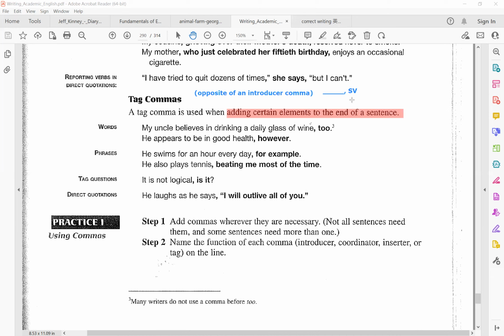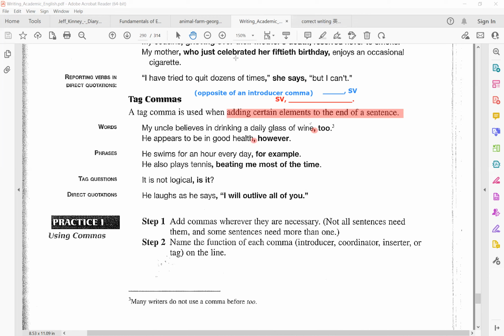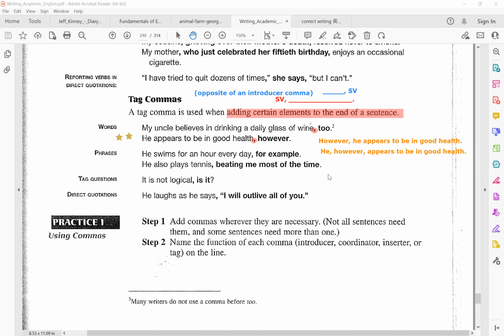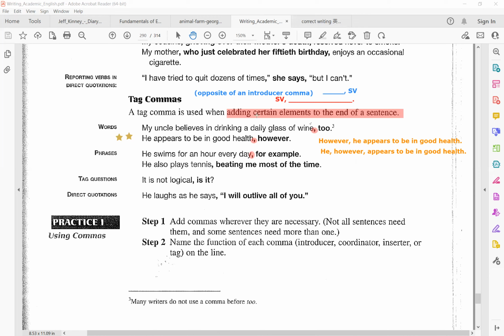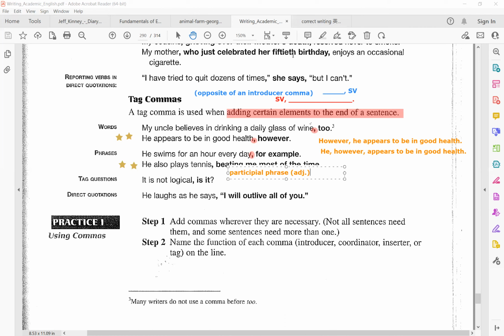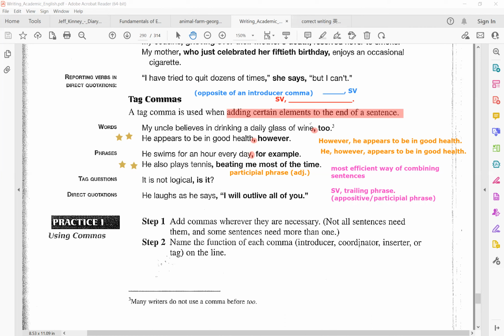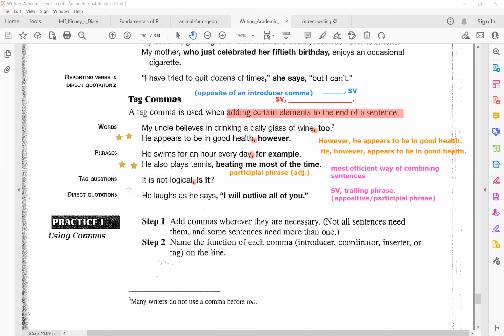4 Types of Commas - Tag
This is the last of our comma introductory lesson. Enjoy!
You can pretty much look at a tag comma as the opposition of an introducer comma. We often use tag comma after our sentence when we want to add a trailing phrase.